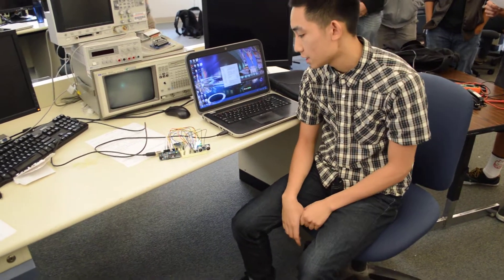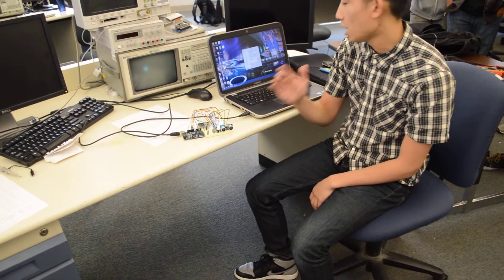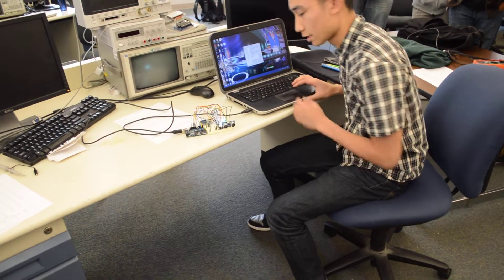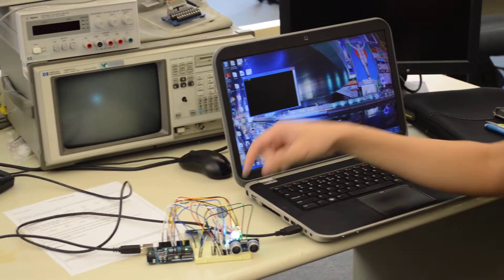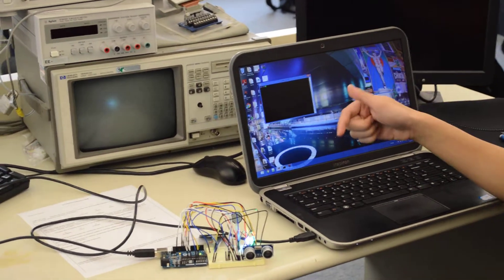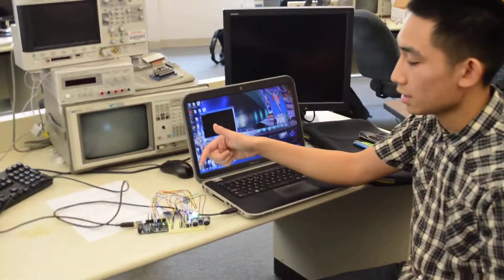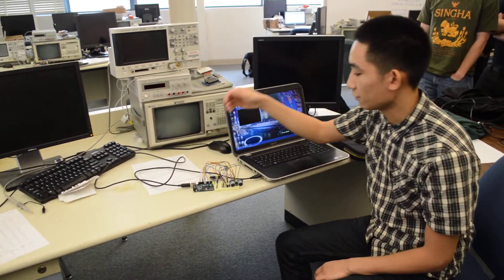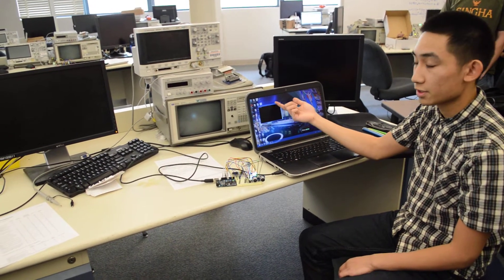tim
CPE 329 Cal Poly Spring 2014 2 week final microcontroller projects.